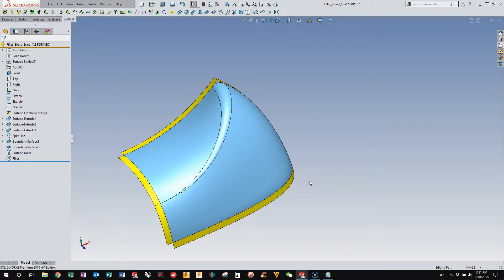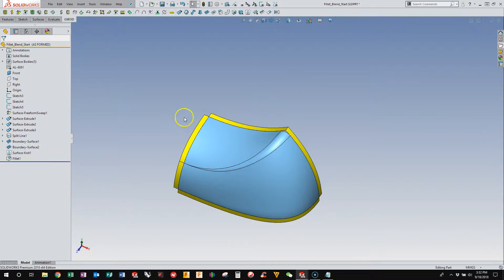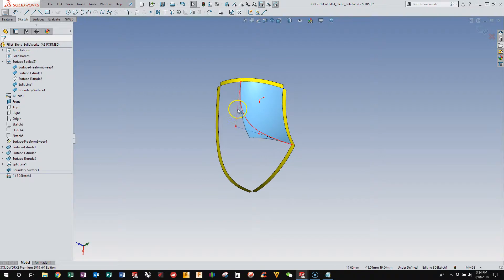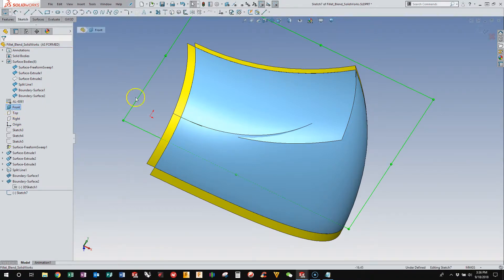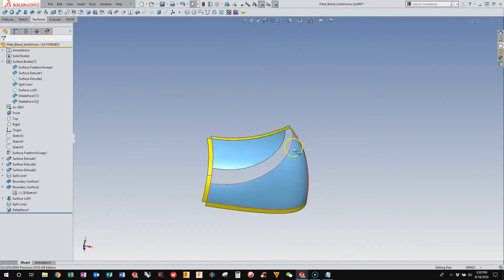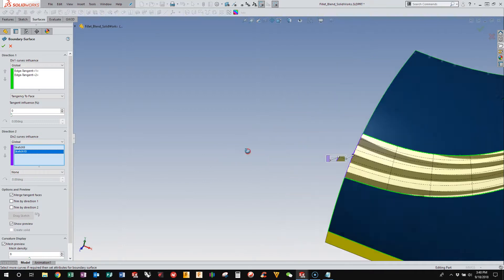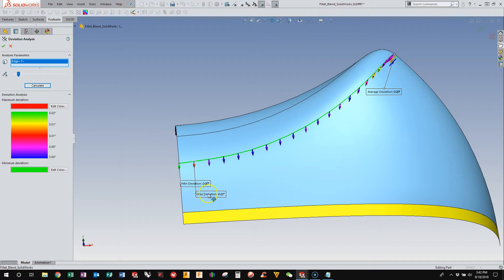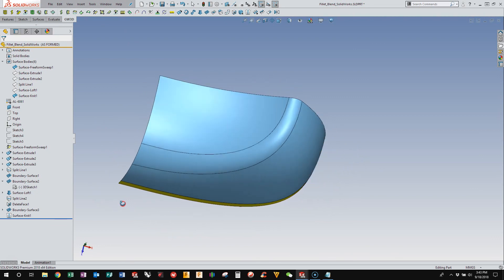SolidWorks Edge Blend Fade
In this video I use SolidWorks to build a transitional blend from a sharp edge to a curvature continuous face. These transitions can be tricky to build and if you're not careful you can end up with less than perfect geometry that can cause big headaches later on.